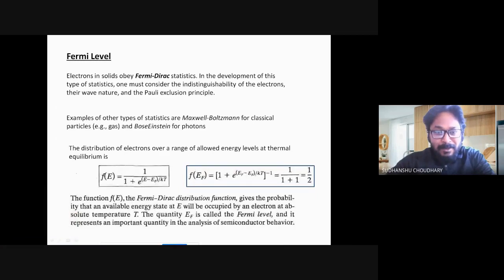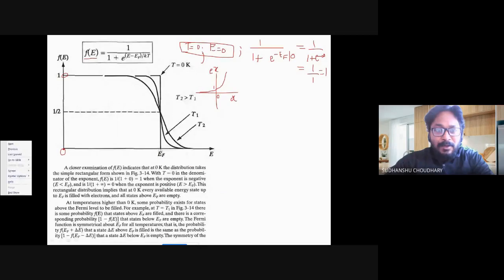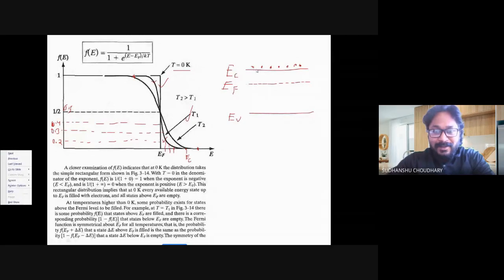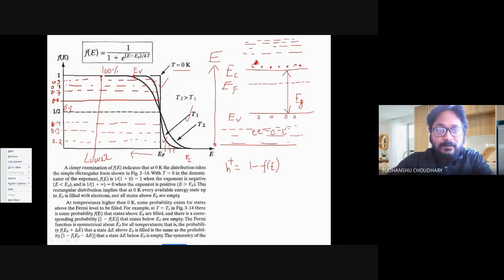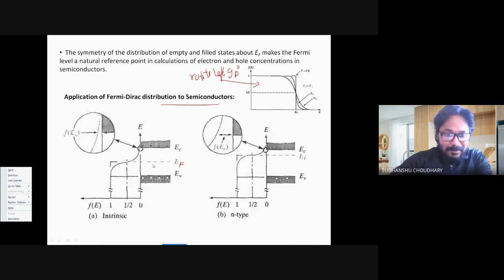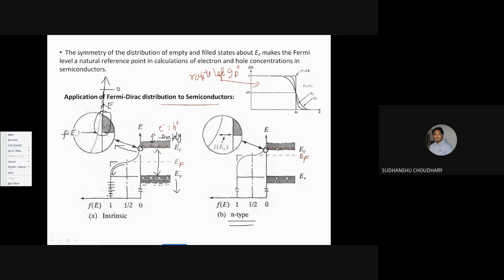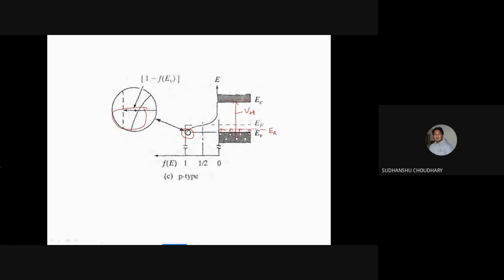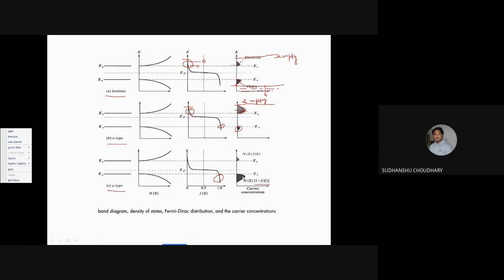Lecture-6 (Part2): Fermi Level, Fermi Distribution Function, Carrier concn as per Fermi Distribution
Lecture-6 (Part2): Fermi Level, Fermi Distribution Function, Carrier concentration in conduction band and valence band n as per Fermi Distribution: Introduction to semiconductors for B.Tech 1st year.